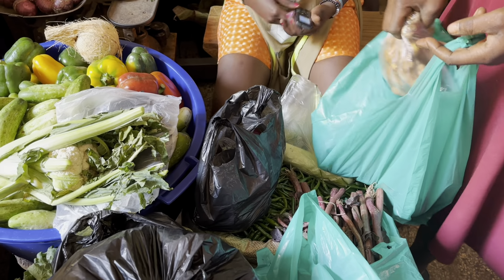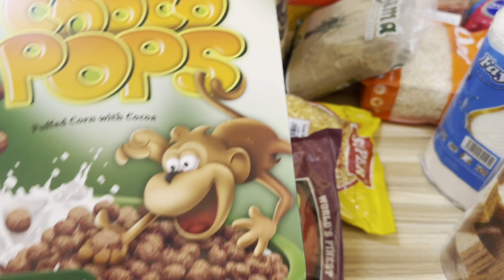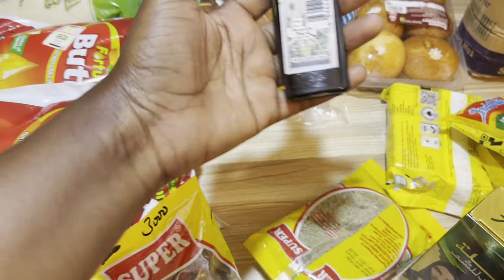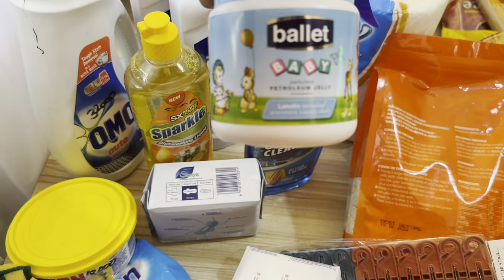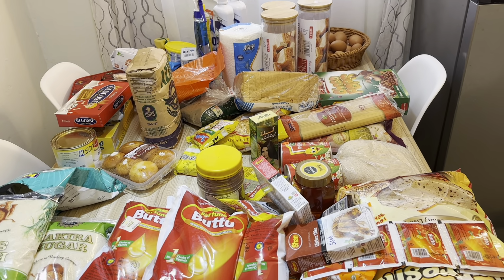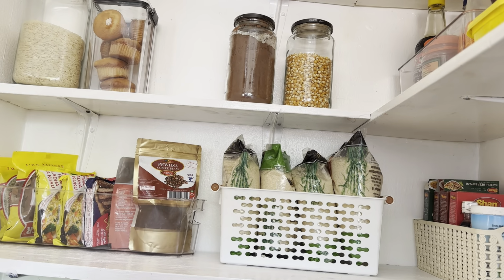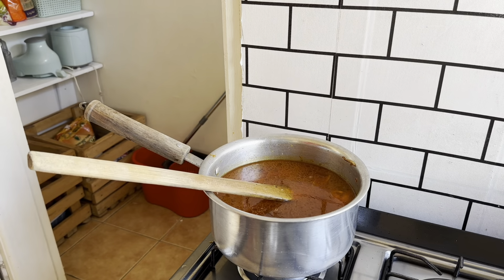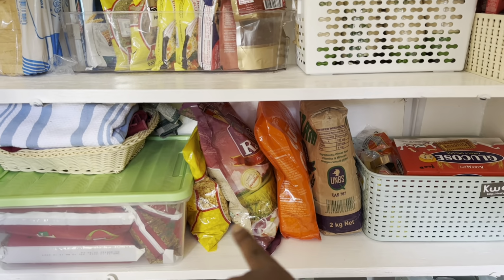Monthly grocery shopping, home organization, pantry restock, cooking, home making